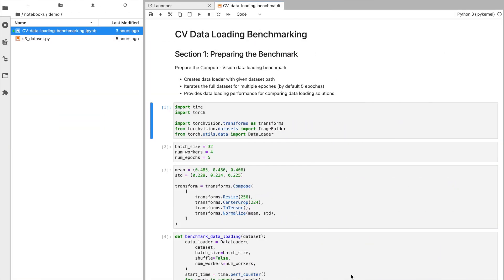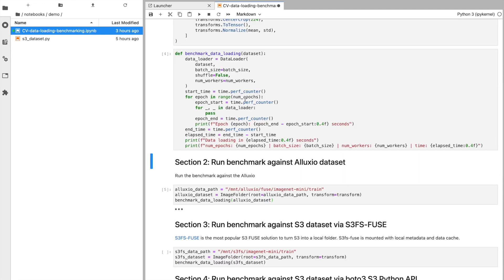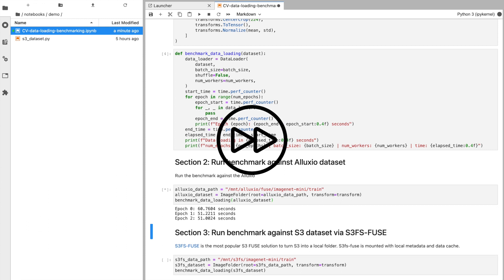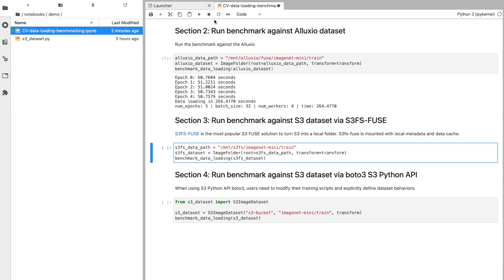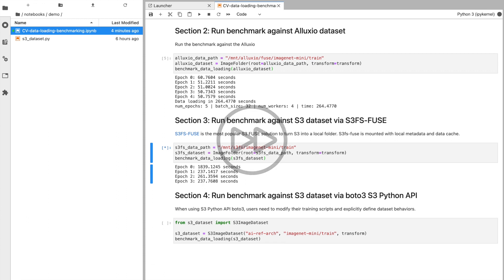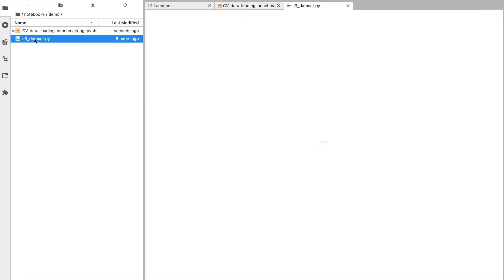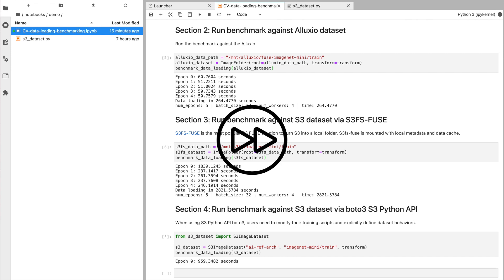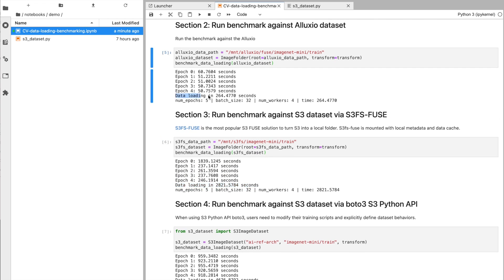Solving the Data Loading Challenge for Machine Learning with Alluxio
Alluxio’s Senior Solutions Engineer Roland Theron shares how Alluxio benefits model training workflows by reducing data loading times, allowing for better utilization of your compute resources.

To recreate this demo, download the Jupyter notebook and S3 dataset

Read about how AliPay, the world’s largest mobile payment platform, leveraged Alluxio to significantly improve the speed and efficiency of their compute vision model training on billions of files

Stay up to date with Alluxio!